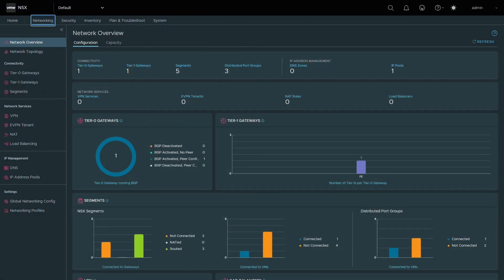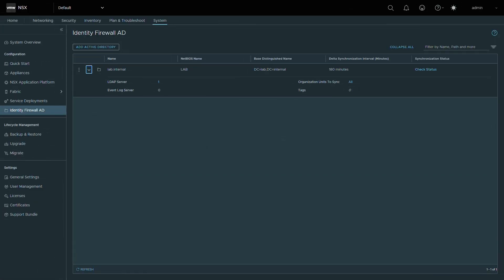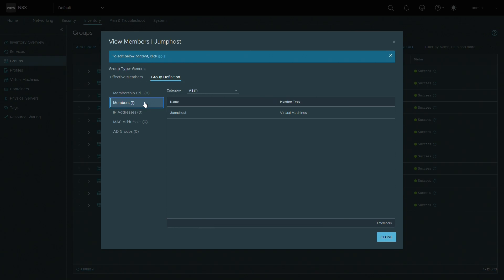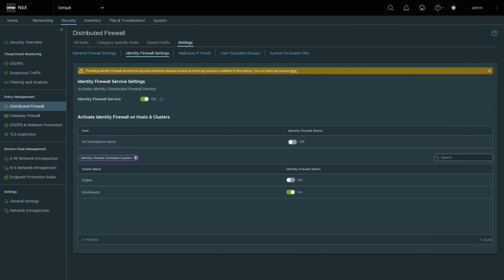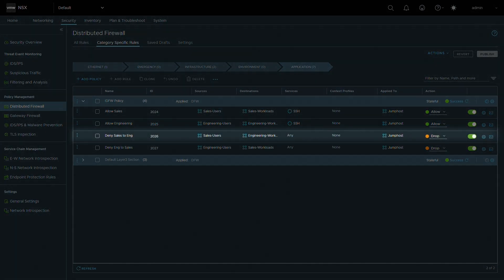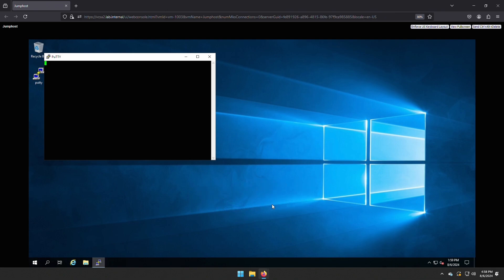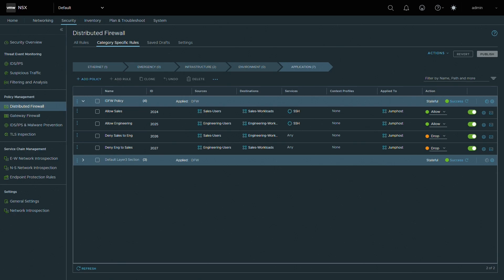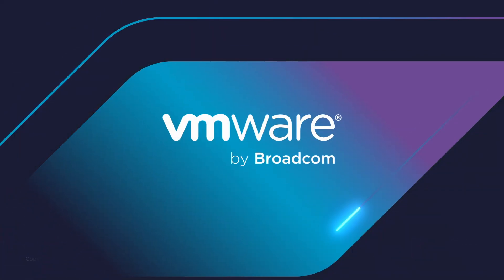Configuring User-Identity based Application Access using VMware vDefend Firewall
This video shows you how to use VMware vDefend Identity Firewall with Guest Introspection to allow user-identity based application access.